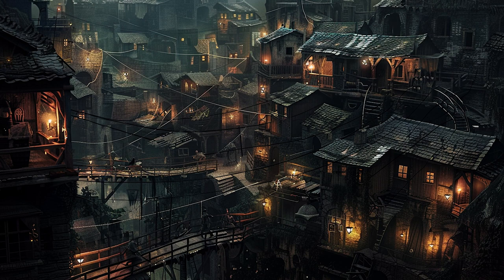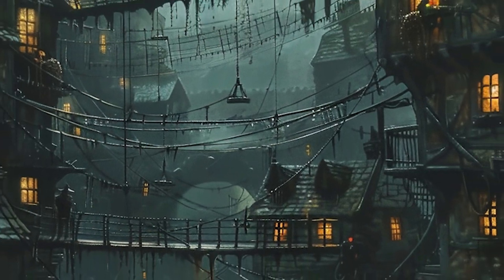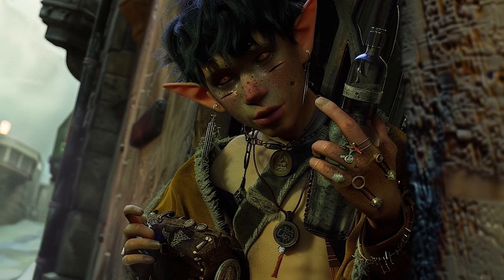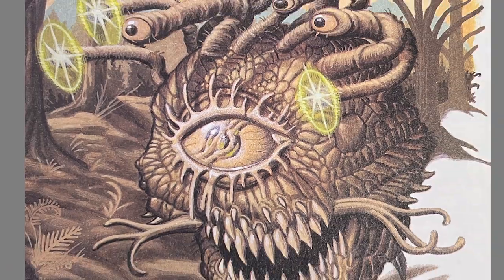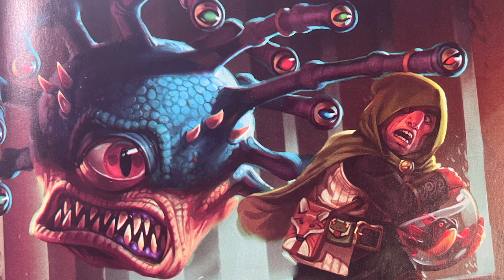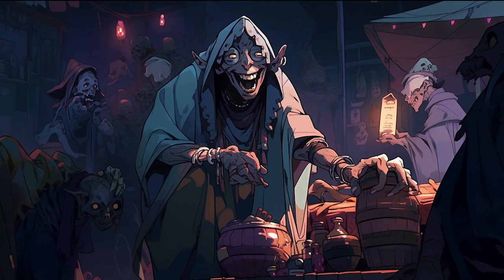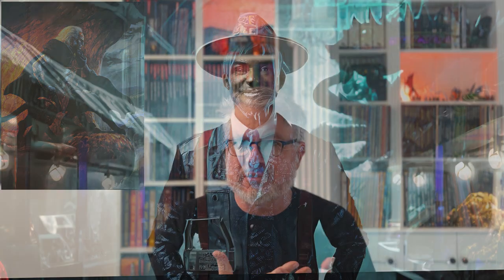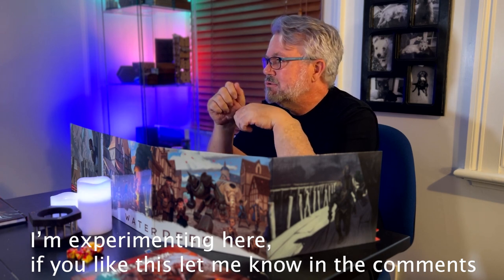Skullport: Best location for Waterdeep Dragon Heist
Learn about Skullport and how to incorporate it into your Waterdeep adventures (especially Dragon Heist) and the best bits to steal for your urban underworld campaigns.

00:00 Skullport as a location
01:21 Skullport History and Lore
02:25 The Skulls of Skullport
04:22 Roleplaying the Skulls
06:18 Incorporating into Dragon Heist
07:31 Dragon Heist Villains
10:07 Best bits to steal
12:25 Example Dungeon Master